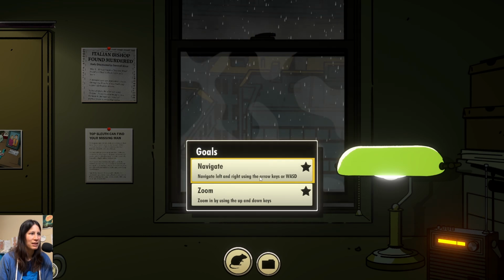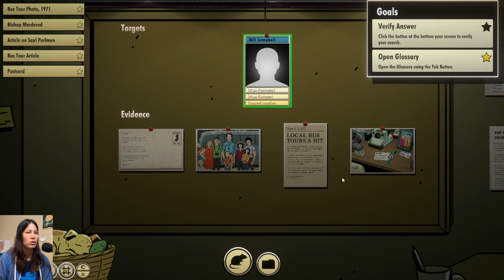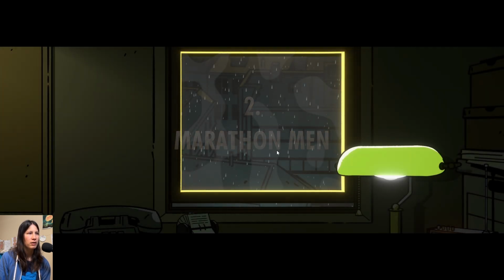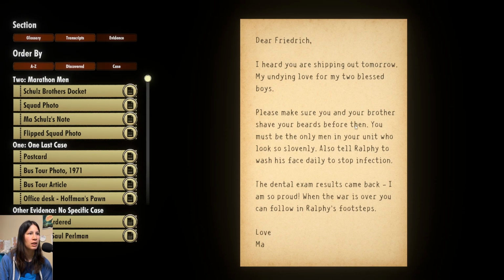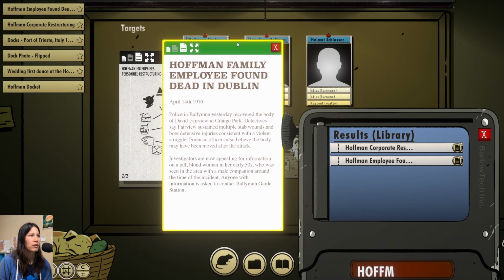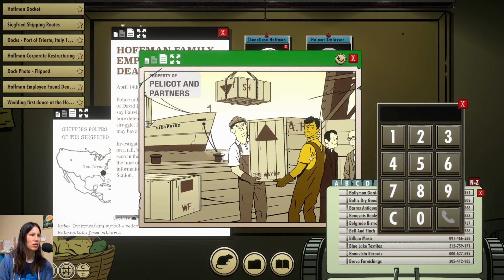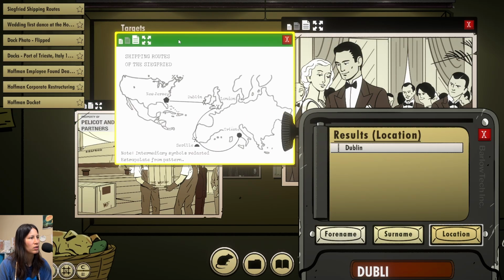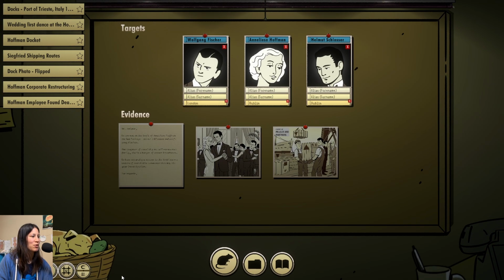Find the Nazis from the safety of your desk | The Ratline (demo) Playthrough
In The Ratline there is a murdered priest. A secret list. Hunt Nazi fugitives across the globe in this gritty 1971 detective thriller. Analyze evidence, follow leads, and make sharp deductions before the trail goes cold. From the creators of Family, Rivals, Conspiracy, Echo Beach and Riley & Rochelle.

0:00:00 Intro
0:02:33 1. One Last Case
0:17:19 2. Marathon Men
0:28:58 3. The French Collection (attempt)